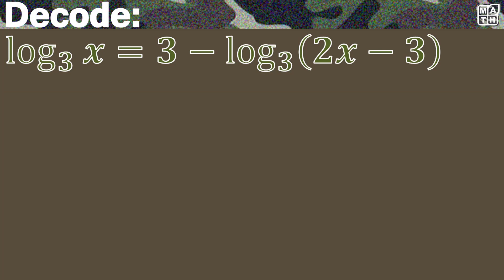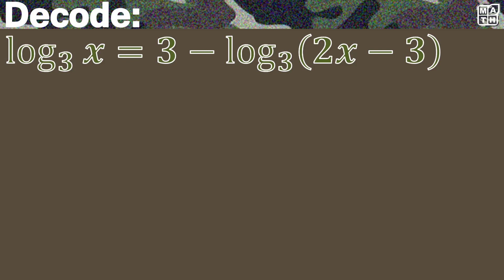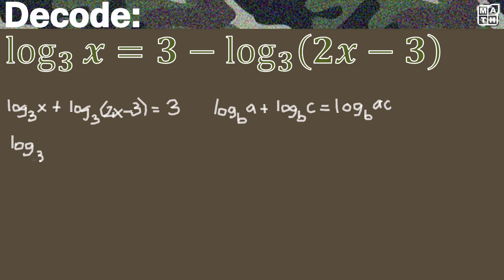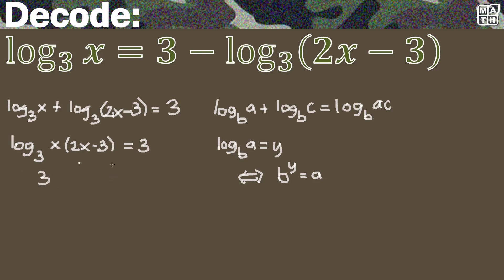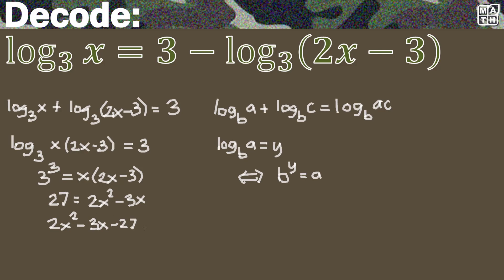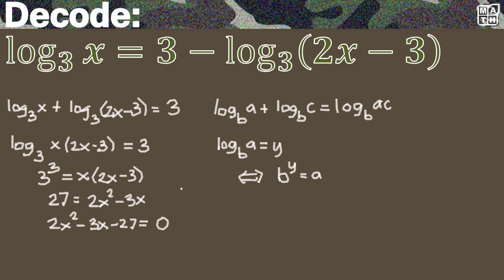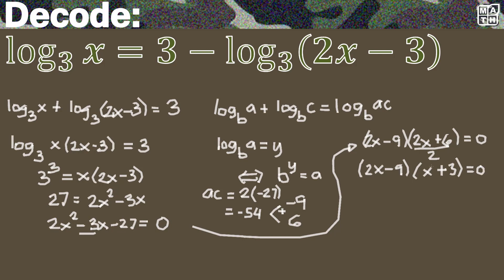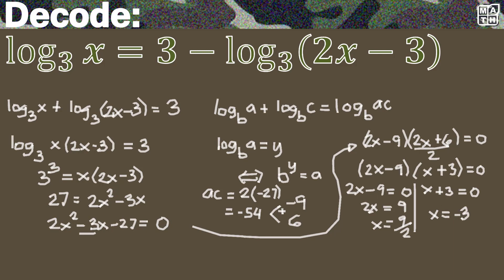Mission: Decode log 𝟑 ⁡𝒙 = 𝟑 − log 𝟑⁡ (𝟐𝒙−𝟑) :: Solving Logarithmic Equations :: Status: Active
Mission: Solving Logarithms and Logarithmic Equations
Status: Active

This video briefly discusses the process of solving logarithms and logarithmic equations. It also discusses some properties and theorems applied to the solution.

Credits to
1. MS PowerPoint for video production.
2. Camtasia 2019 for video editing.
3. 💥 Powerful Action Future Bass No Copyright Workout Adrenaline Background Music _ Start by Damtaro by No Copyright Background Music YouTube Channel.